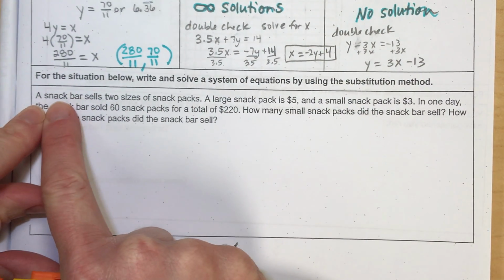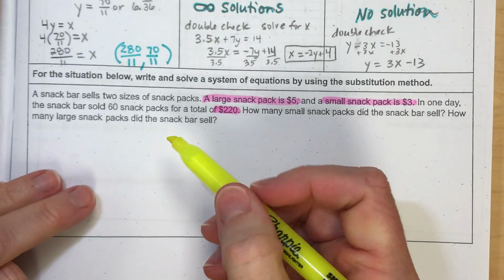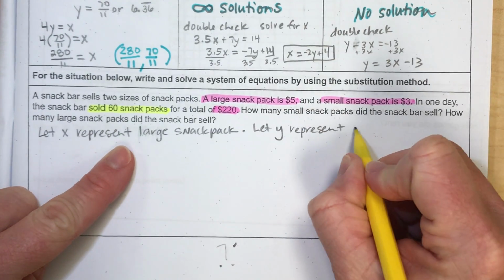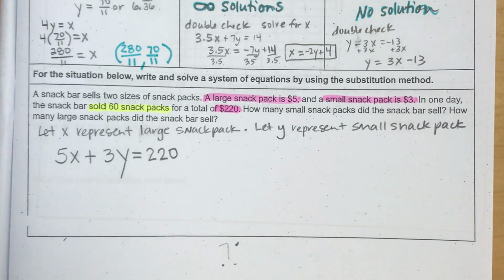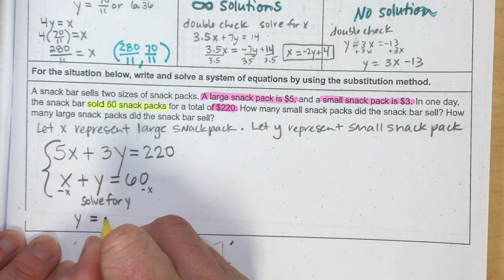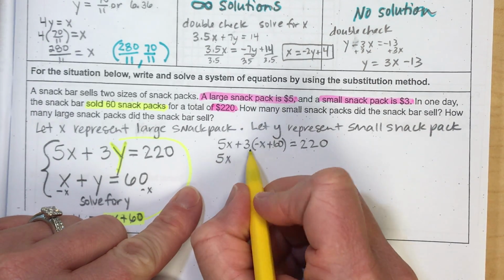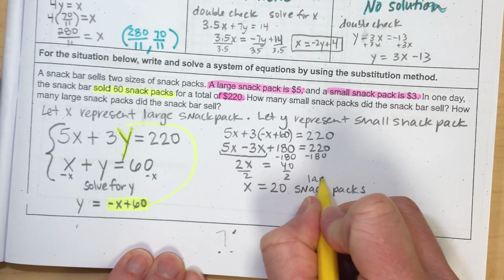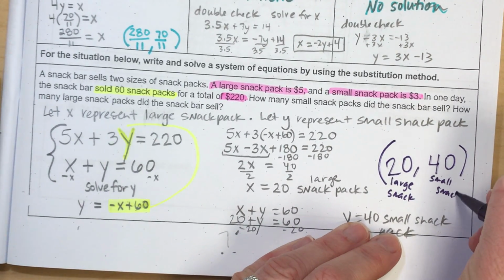Application for Solving a System of Linear Equations by Substitution